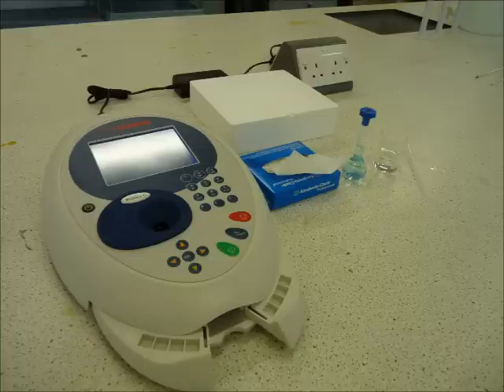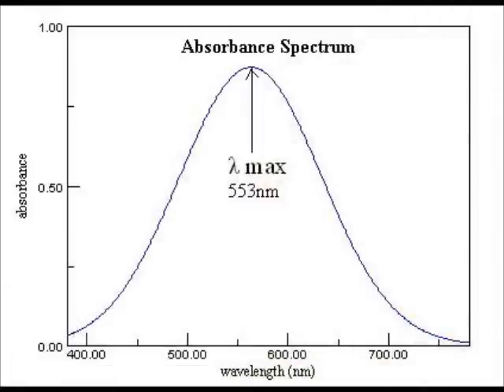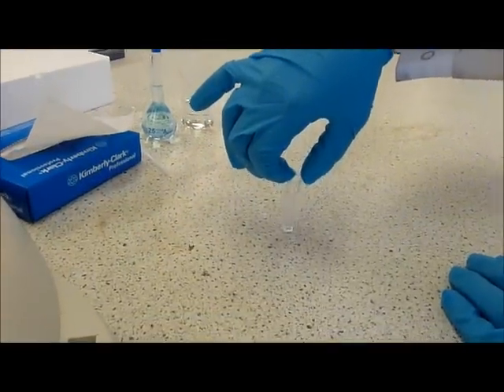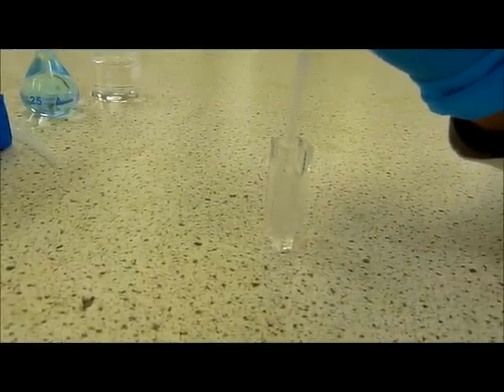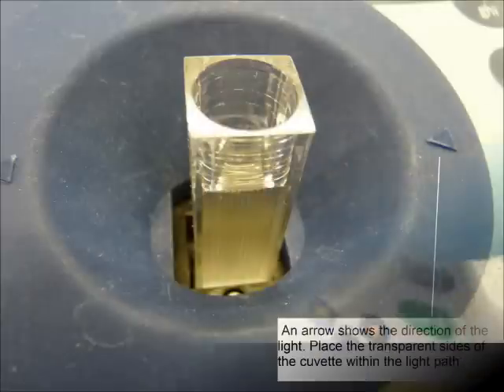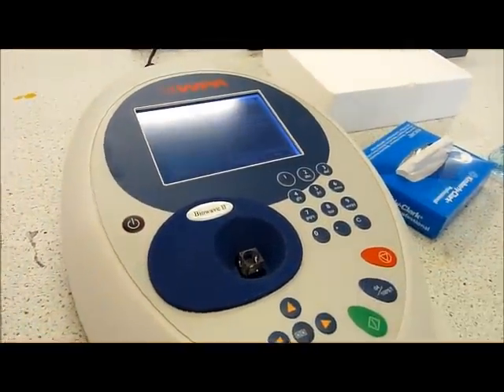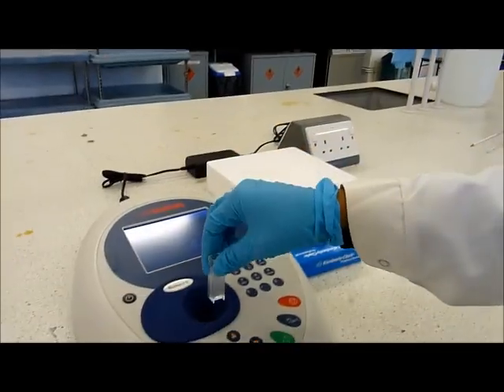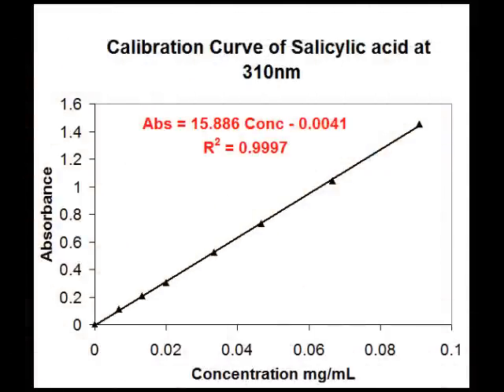UV-Vis Spectrophotometer-Medway School of Pharmacy